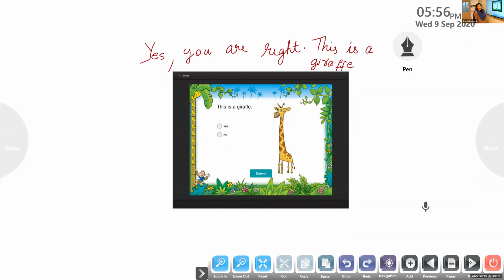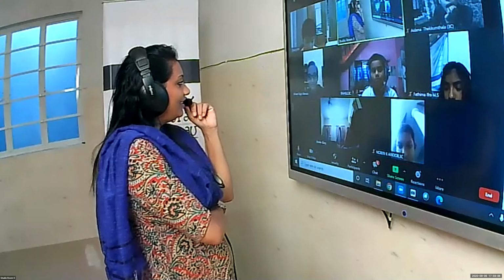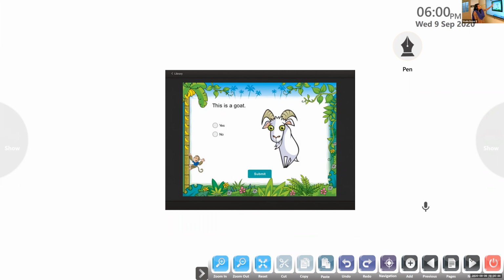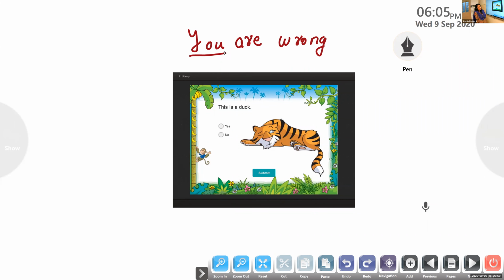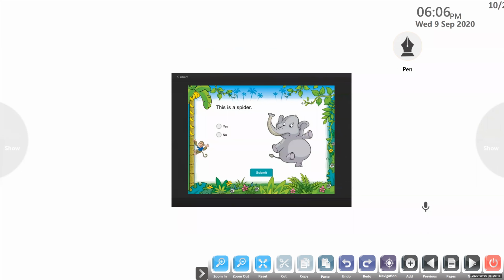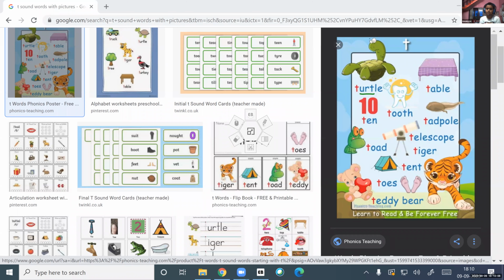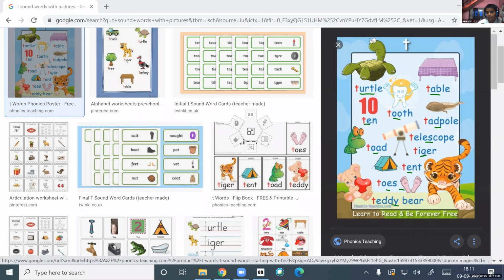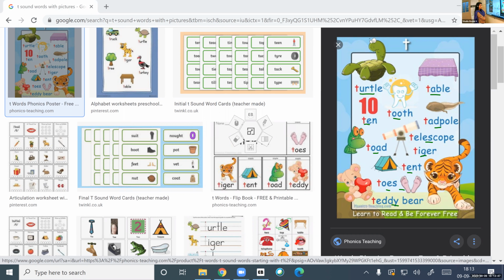Dr.Raju Davis International School | CLASS 3 ENGLISH ACCENT REDUCTION | 09-09-2020